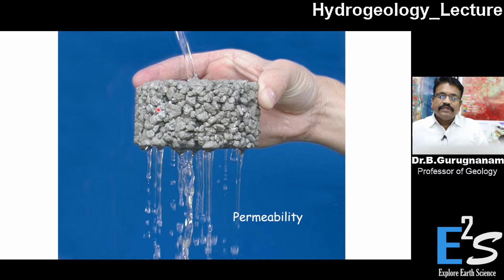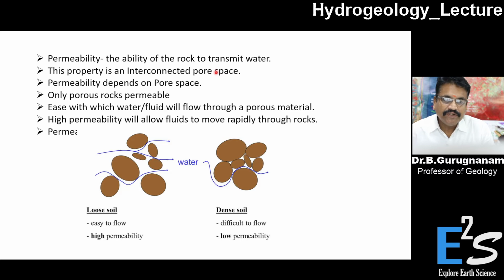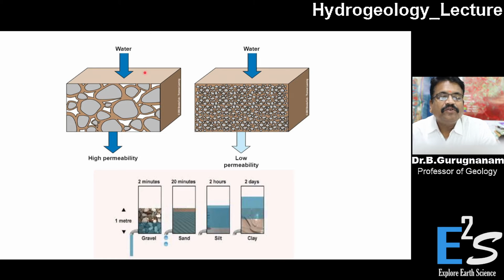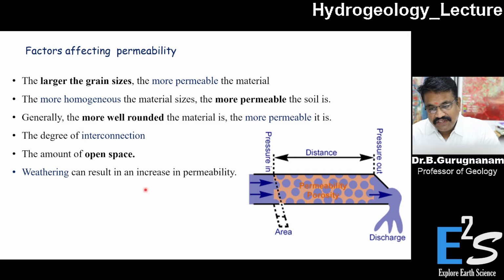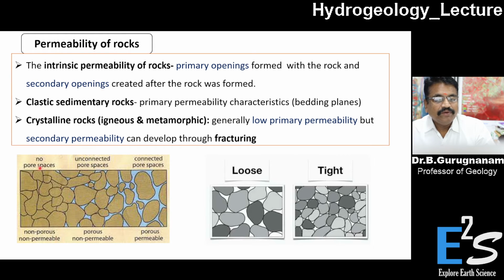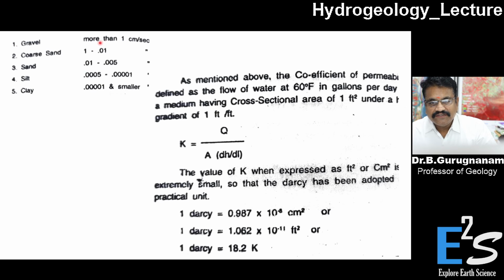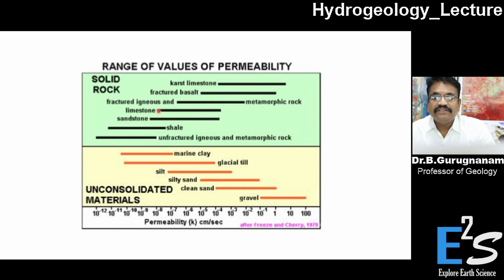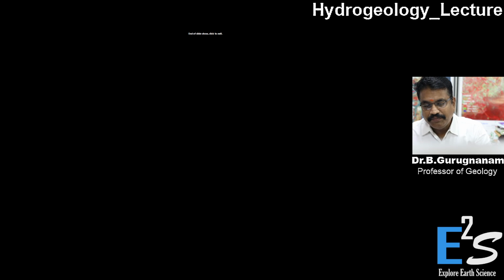HYDROGEOLOGY PERMEABILITY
Hydrological Properties of Rocks:  Permeability,